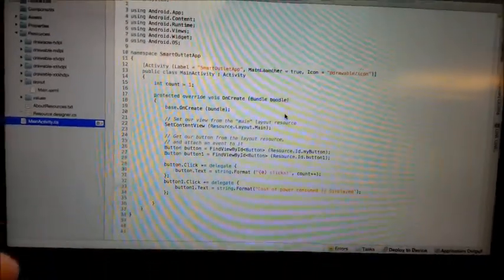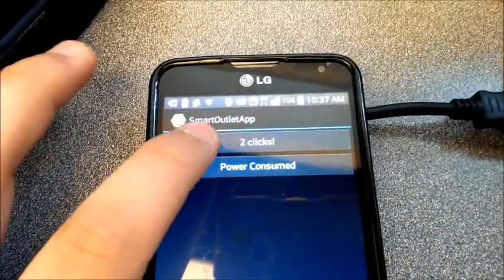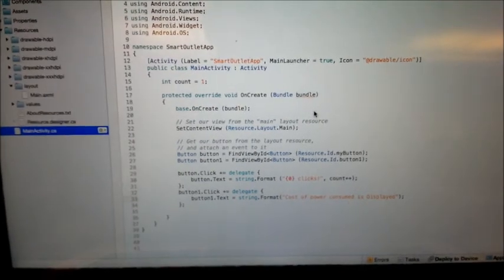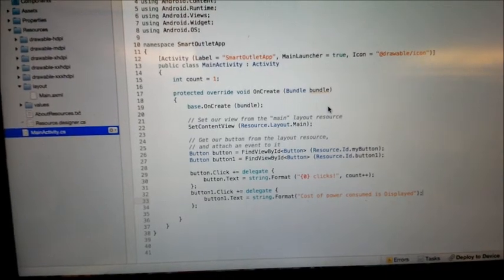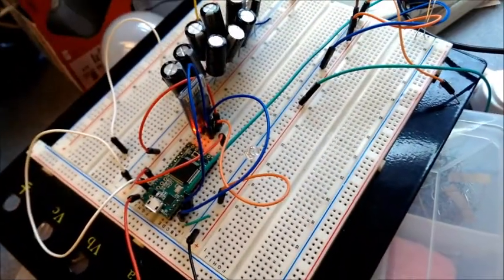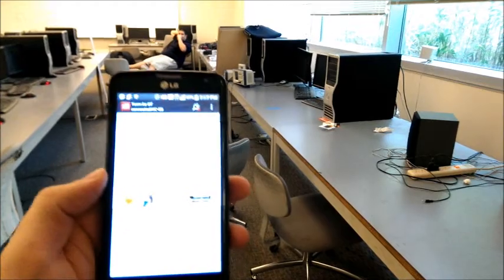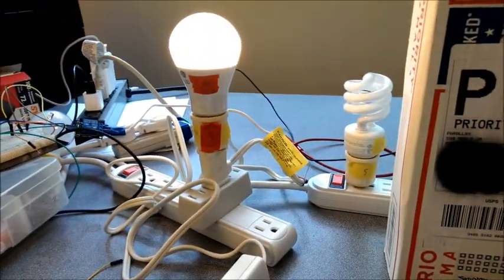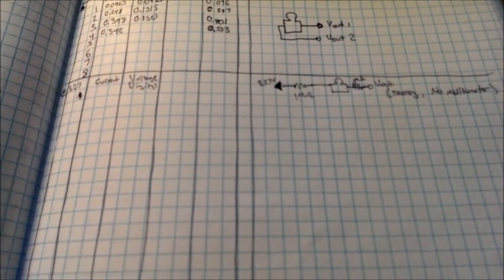David_Maier_Luis_Rios_Due Date (Feb-27-2015)_EE175B_Video-Weekly-Report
UCR David Maier and Luis Rios

current sensor: cr9550
Blueooth: HC-05
MCU: Teensy 3.1